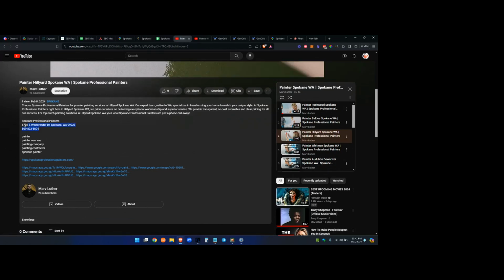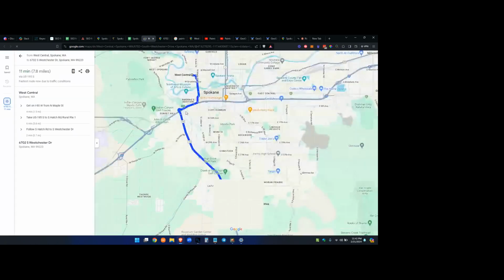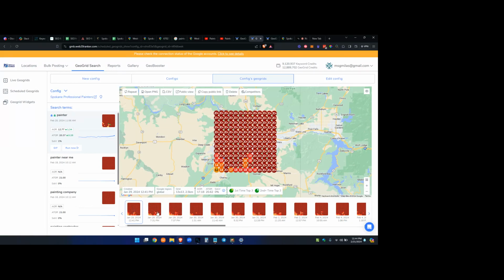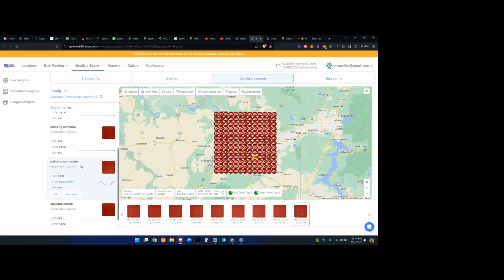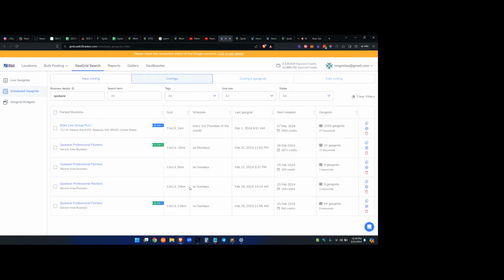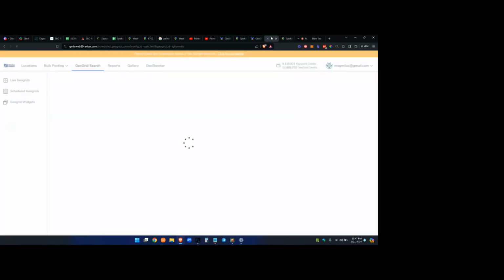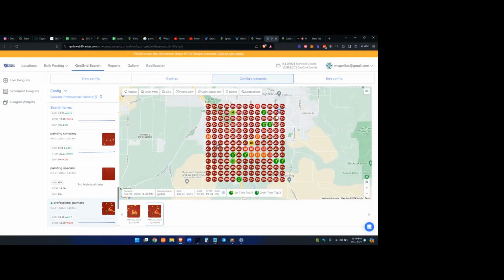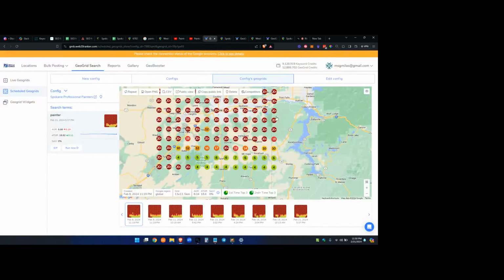Pushing Local Rankings with YouTube Stacks: The SEO Mad Scientist Test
Join us as we break down the nitty-gritty details of our local SEO test using YouTube videos to push localized rankings. We dive into the power of YouTube videos and their impact on rankings. We'll show you everything from video content to generating links, neighborhood maps, and driving directions.

We'll also take you behind the scenes of our analysis process, where we dug deep into geo grids and rankings to uncover valuable insights.

00:00 Introduction and Overview
00:56 Creating YouTube Videos and Links
02:24 Generating Neighborhood Maps and Directions
03:42 Analyzing Geo Grids and Rankings
08:13 Testing Different Keywords and Locations
10:38 Speculating on the Impact of YouTube Videos

Hit play now and let's unravel the secrets of successful optimization together!